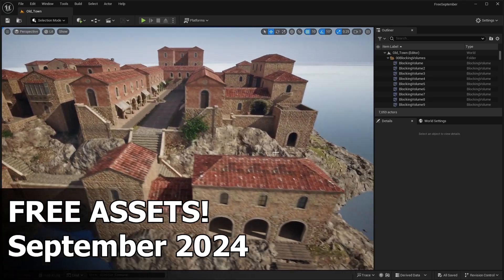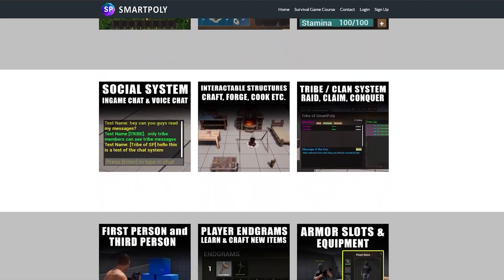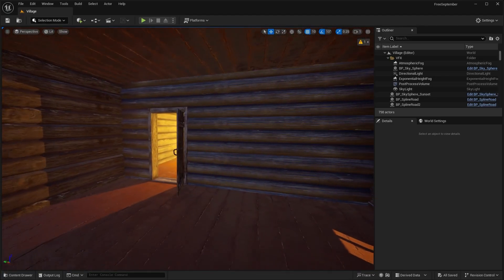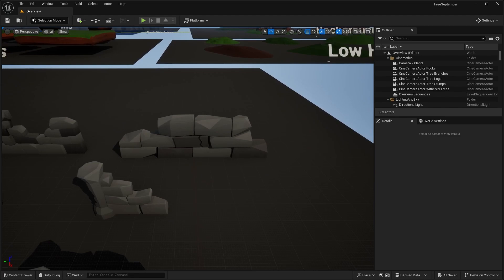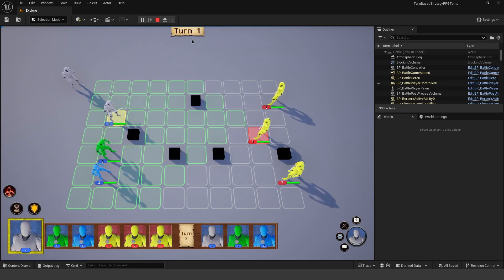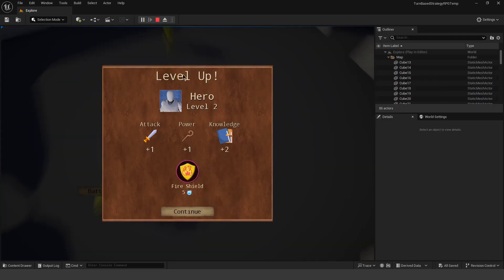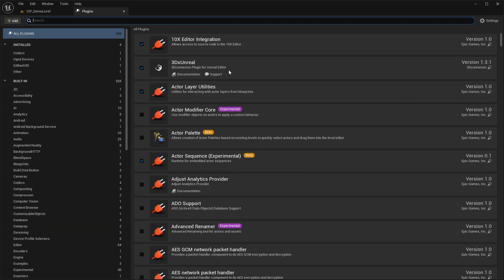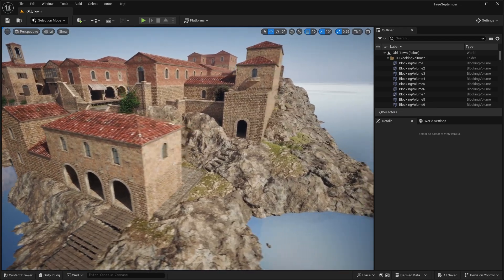September FREE Marketplace Content Review - Unreal Engine 5.4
Hello guys welcome back to another video. In this video we will be checking out the FREE Marketplace Assets for this month, the month of September. Every month, Epic Games gives away 5 free Unreal Engine asset packs. All you have to do is open up the Epic Games Launcher and claim them, and you'll own them forever. You are free to use these assets in your games, whether for learning purposes or commercial purposes.